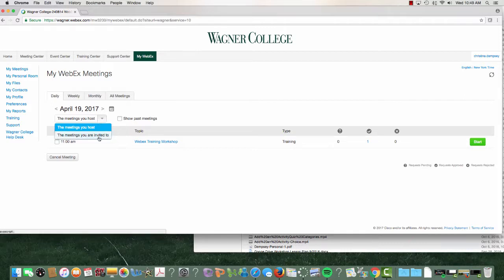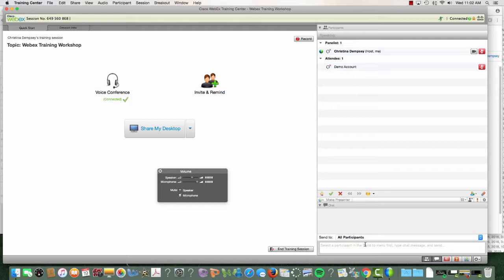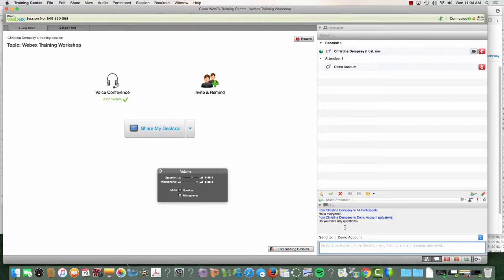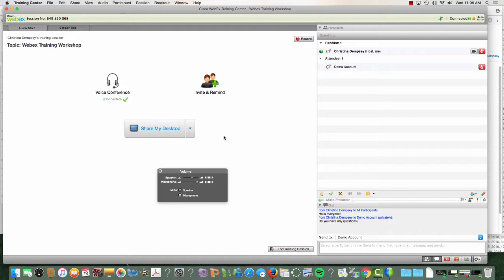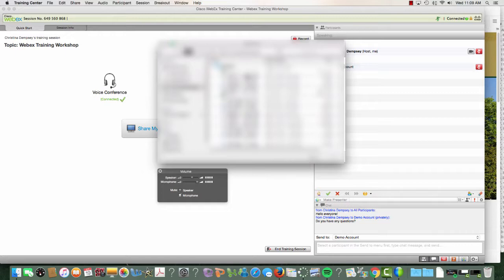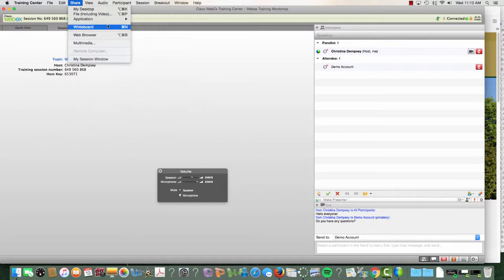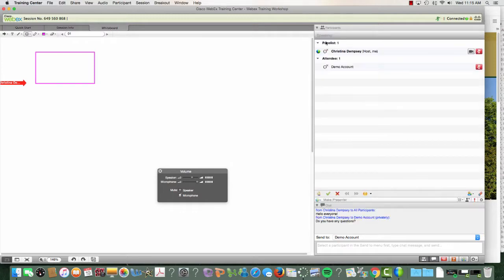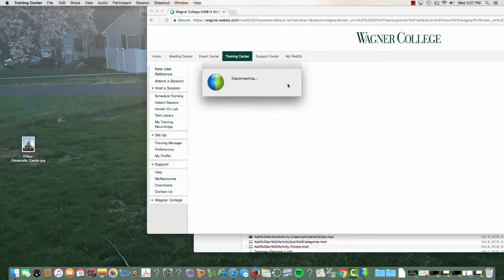Week 4 Summer Online Training- Starting a Session in Webex and Exploring Features